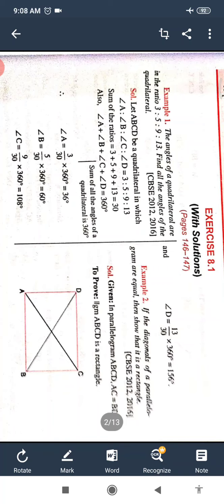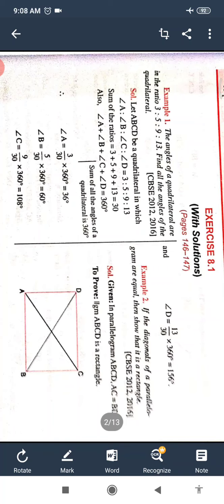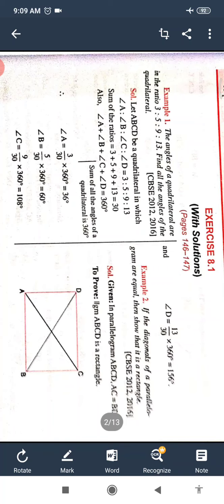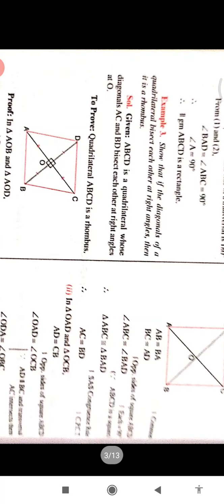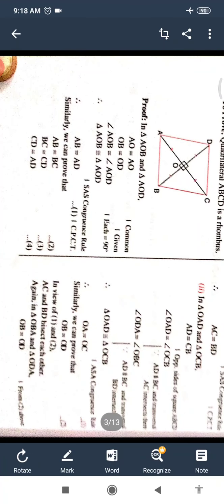Maths -9 ex-8. 1 (2, 3)